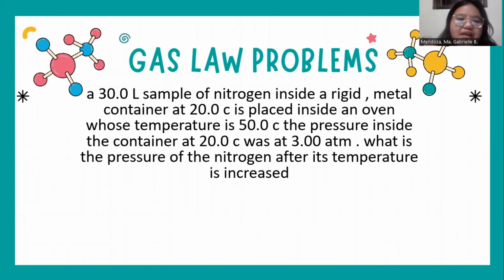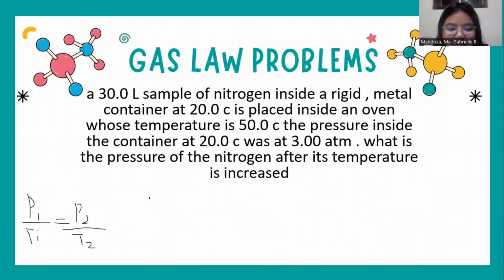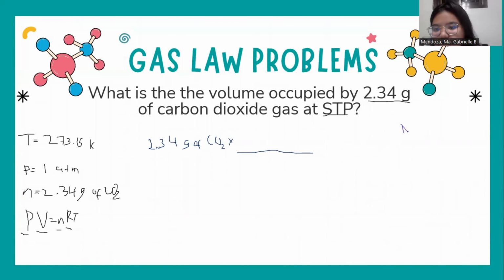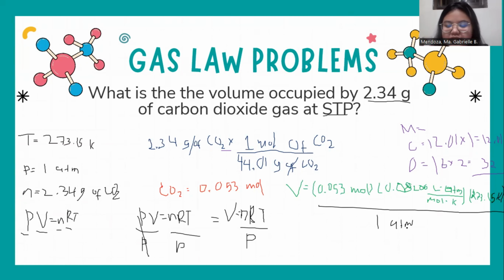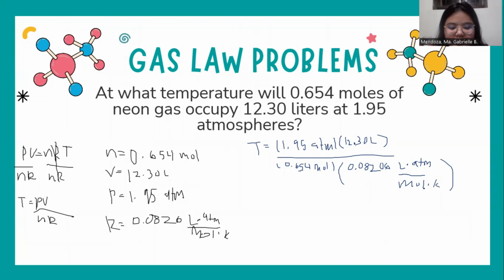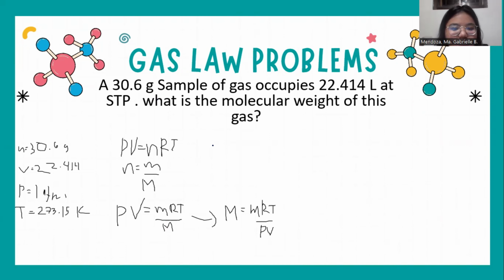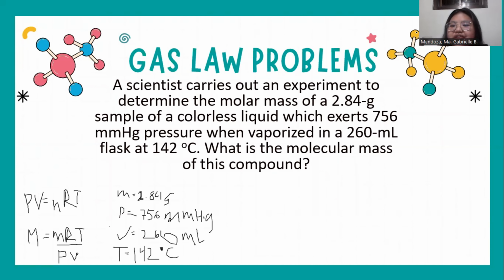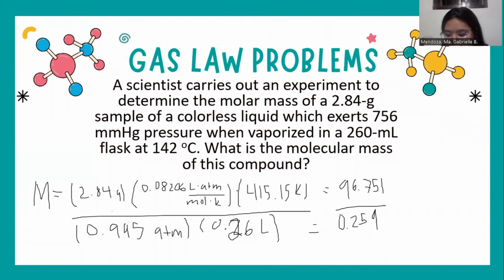MENDOZA, MA. GABRIELLE B 2ND MASSACRE EXAM PART 4